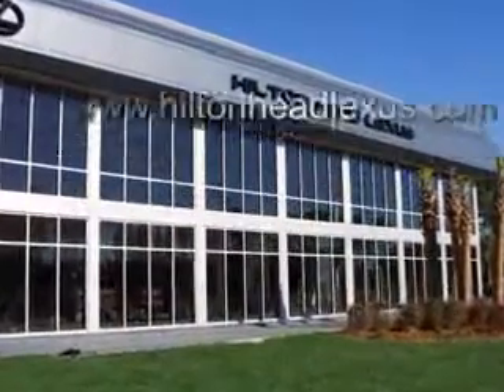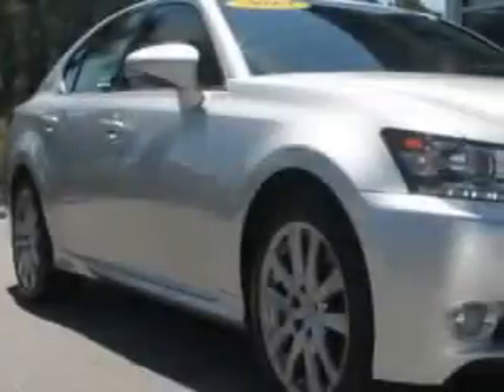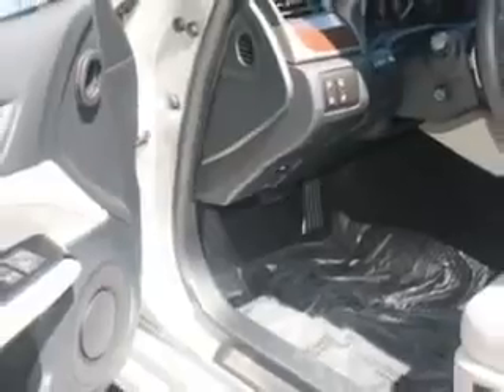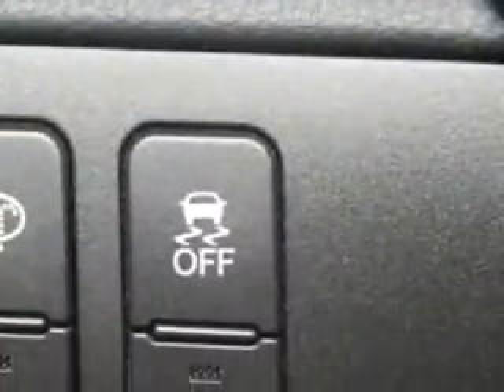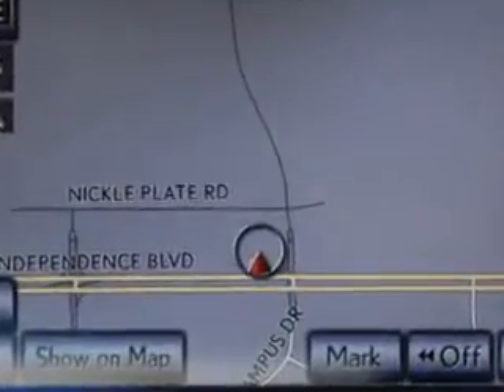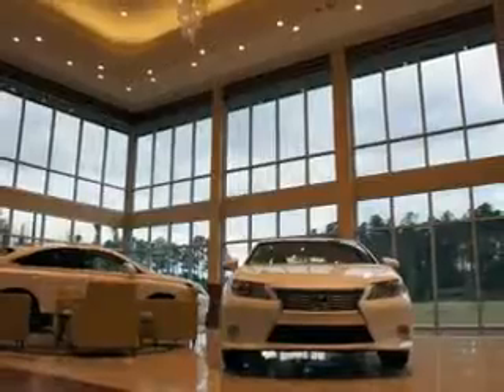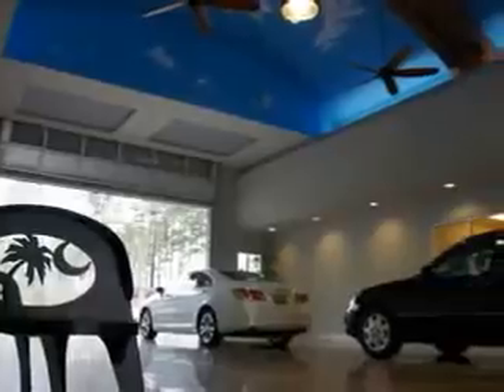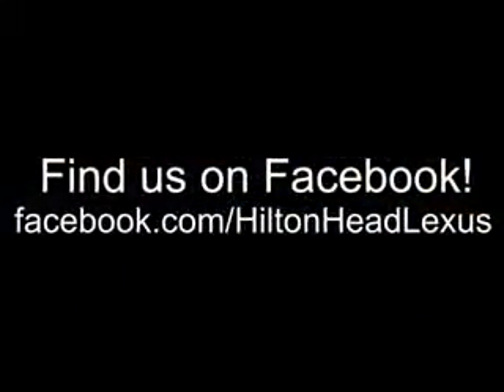2013 Lexus GS 350 Hilton Head Lexus Hardeeville, SC 29927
Lexus GS Ready for the very best? Let Hilton Head Lexus show you what luxury really means. You will love this Silver Lexus Gs 350 Sedan AWD, equipped with a 6 Cylinder engine and an automatic transmission. Enjoy an impressive 26 miles to the gallon on this luxury car with features like Sirius Xm Satellite Radio, power Tilt sunroof, power sunroof With Sliding Sunshade, Remote Operation Power Windows, Puddle Lamps, Power Driver and Passenger Seating, Push-Button Start Keyless Ignition, Ambient Lighting, Homelink Universal Garage Door Opener, Auxiliary Audio Input - Ipod, Auto-Dimming Inside Rearview Mirror, Power Tilt And Telescopic Steering Wheel, Electronic Stability Control, Rolling Code Security, Power Folding Exterior Mirrors, Auto-Dimming Exterior Mirrors, 10 Way Power Driver And Passenger Seating With Power Adjustable Lumbar Support For Driver And Passenger Comfort, Push-Button Start, Rear View Camera, Remote Operation, and much more. Enjoy the drive and have peace of mind in this Lexus Gs 350. See us at Hilton Head Lexus today!
MILES: 24,412
VIN:JTHCE1BL0D5011387

540 New River Parkway
Hardeeville, South Carolina 29927